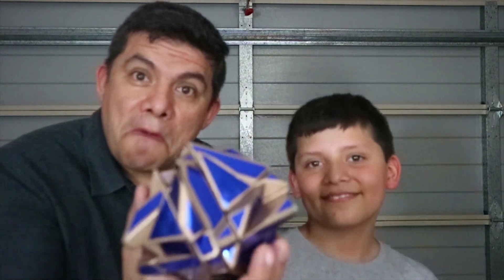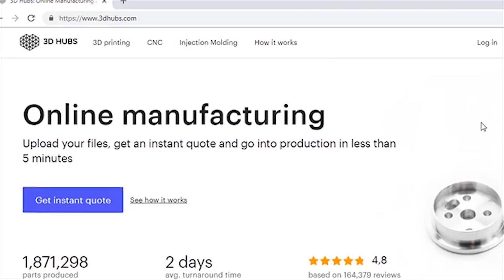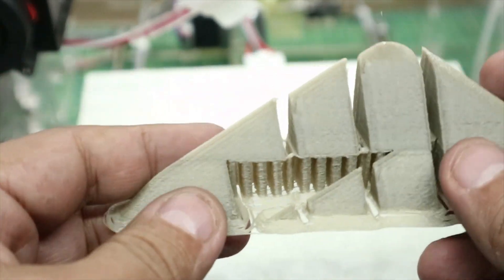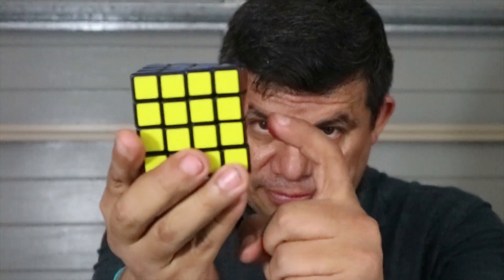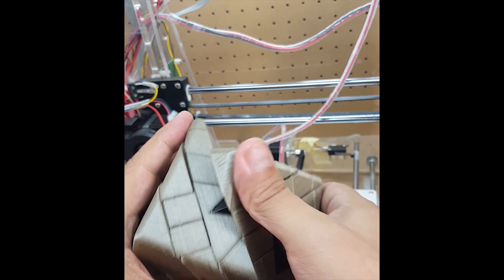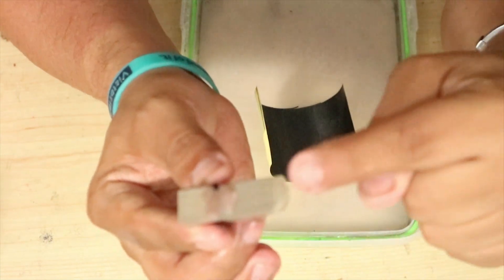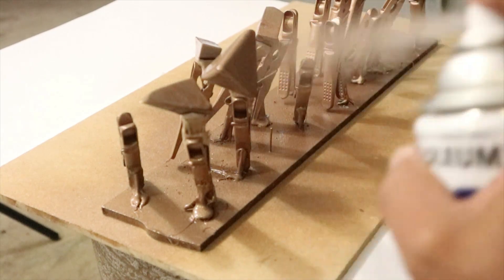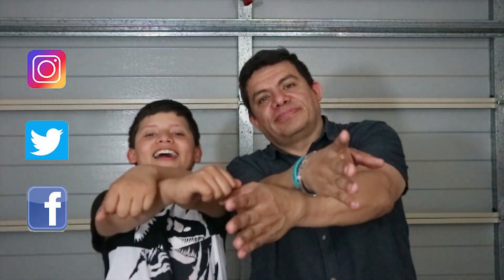How to build a Master Ghost Cube!!!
Thanks to:
Joachim Solborg!!! your are the genius here, thanks Mate!!

Cameron Sheya for the sticker template

David Ang, thanks for the cubes..A total Shout out to your web page!!

bit late I know. but I prefer to make a great mod for you!!!

Please go to Cubewerkz!!

the configuration used in Cura for printing as follows:

Profile :Fine
Layer height: 0.1
Top layer: 14 mm
Bottom layer: 14mm
Enable ironing; (tick)
Infill: 30%
Print speed" 60 mm/s
General support (ticked)
Support Infill Layer Thickness: 0.1
Brim width 5mm